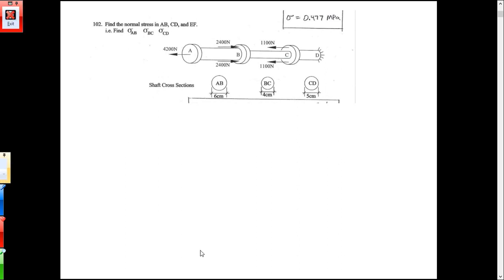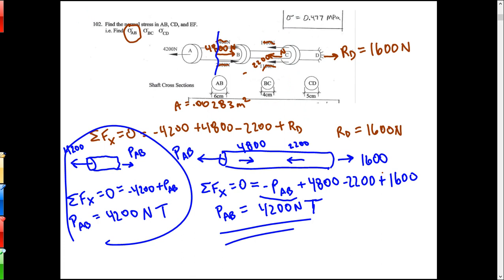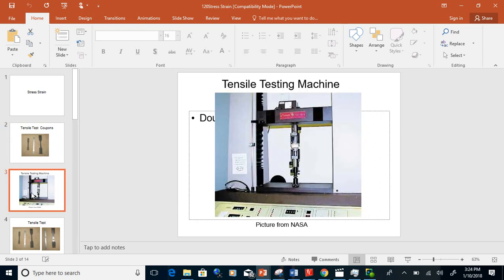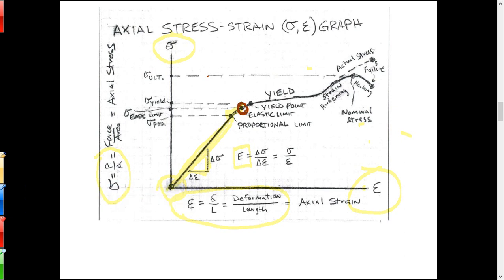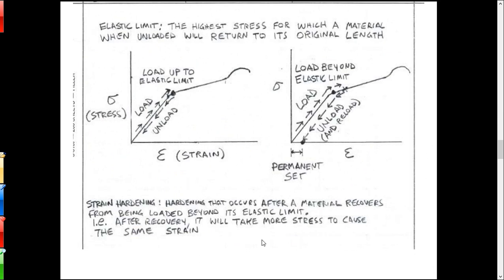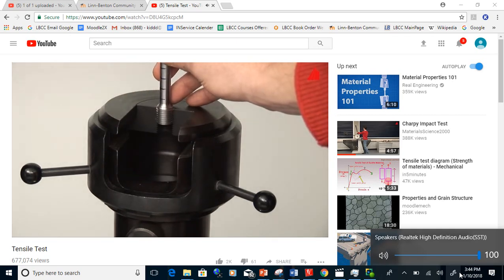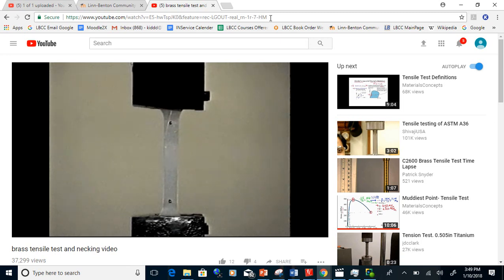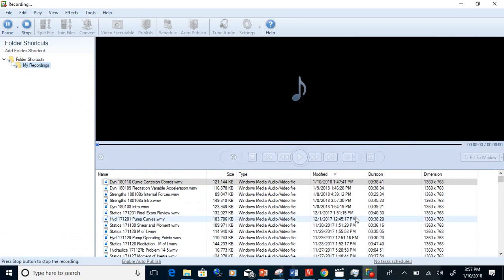Strengths 180110 Recitation&Stress Strain